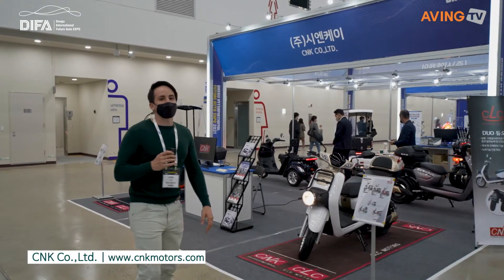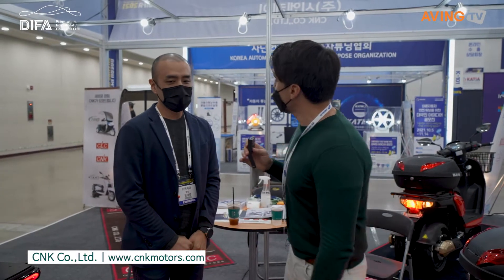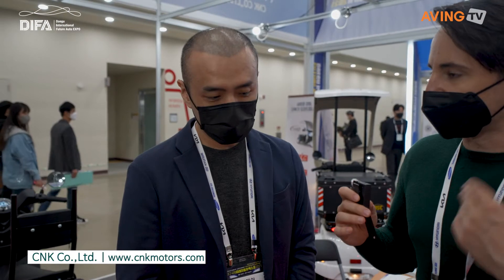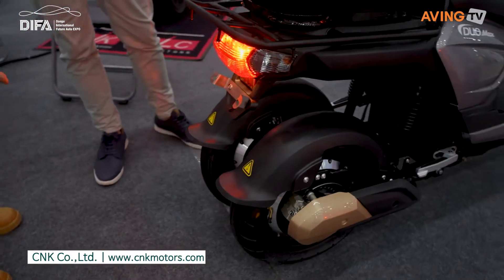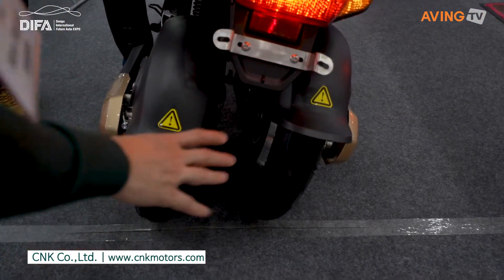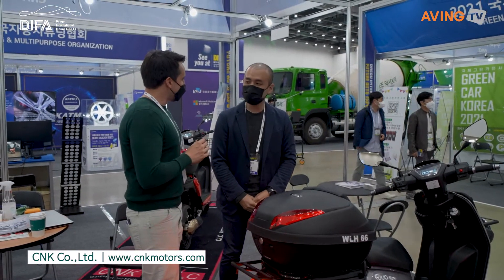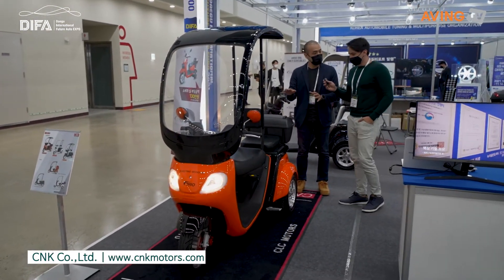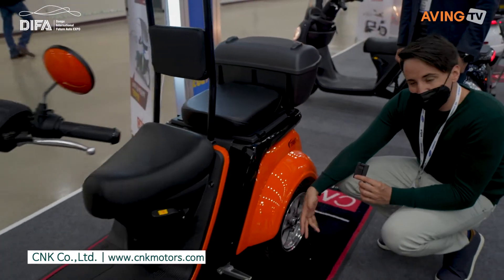시엔케이(CNK), DIFA 2021서 전기이륜차 듀오 맥스(DUO Max) 소개 나선다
㈜시엔케이(CNK, 대표 이용우)는 오는 10월 21일(목)부터 24일(일)까지 4일간 엑스코에서 개최되는 '대구 국제 미래자동차엑스포 2021(Daegu International Future Auto Expo 2021, DIFA 2021)'에 참가한다.

친환경 전기 오토바이 선도기업 CNK는 한국-중국을 잇는 R&D 네트워크를 구축해 전 세계적 탄소 배출량 최소화 추세에 발맞춰 친환경적이고 국내 및 국외 특허를 획득한 독립현가형 3륜구동체 전기 오토바이를 개발, 안전성과 경제성을 갖춰 한국 및 중국 등으로 진출하고 있다.

현재 특허 및 녹색기술인증이 적용된 전기이륜차 'DUO 시리즈', 'TRIO' 등을 정부의 민간보급사업을 통해 판매 중이다.

이번 전시회에는 전기이륜차 듀오 맥스(DUO Max)를 선보인다. 듀오 맥스는 2개의 뒷바퀴 구조로 후륜 각각에 독립 구동 모터 2기 장착을 통한 뛰어난 파워 및 주행 안전성을 확보했다. 각 모터부로의 독립 서스펜션 시스템을 통해 뒷바퀴가 2개임에도 회전 시 차체 기울어짐이 가능하여 주행 편의성을 확보한 점이 특징이다.

주행 가능 거리는 45km/h 정속 주행 시 100km이며, 경사로 등판능력은 약 25도, 45%이다. 72V 리튬 이온 배터리를 탑재했으며, 핵심 부품인 Cell을 삼성 SDI, LG 에너지솔루션의 제품만을 사용했다.

CNK 관계자는 "듀오 맥스에 적용된 특허기술 및 녹색인증기술은 당사만의 정체성을 부각한다"라며 "전기 오토바이의 품질과 수준을 한 단계 더 상승시켜줄 기술을 계속 개발해나갈 계획"이라고 전했다.

한편, 대구광역시와 한국자동차공학한림원이 주최하고 엑스코와 코트라가 주관하는 DIFA 2021에서는 포럼, 비즈니스 상담회 및 부대행사가 함께 열린다. 주요 전시 품목은 다음과 같다. △완성차 △튜닝 △부품서비스